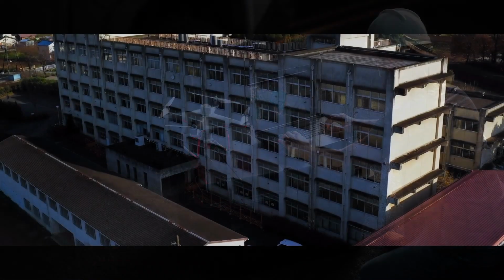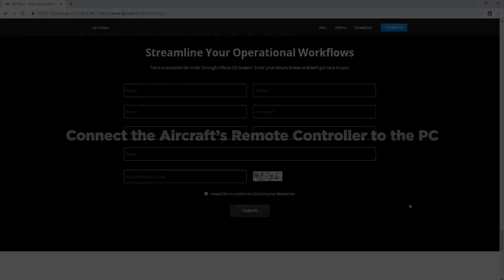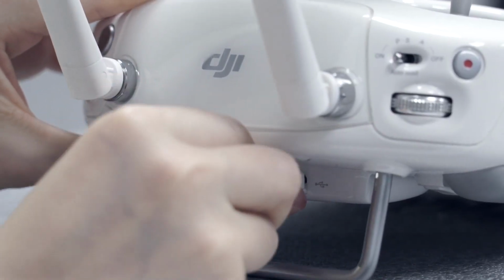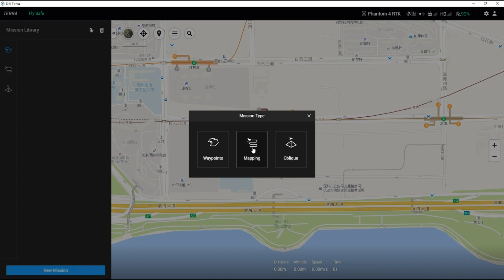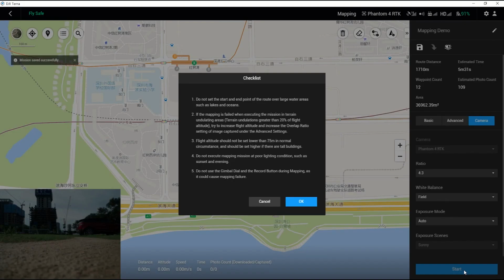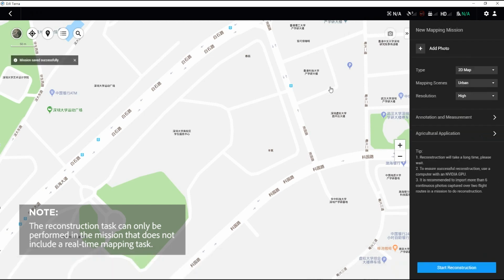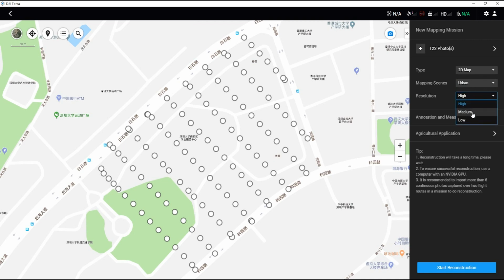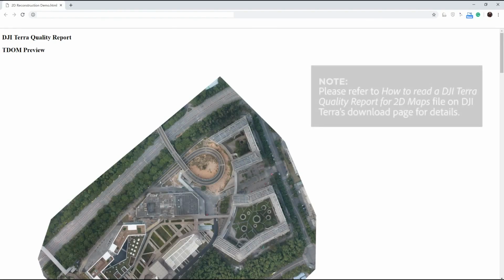Software DJI TERRA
Presentamos DJI Terra

DJI TERRA es una plataforma de mapeo y procesamiento basada en inteligencia artificial que permite capturar, analizar y visualizar.
Su solución todo en uno ayuda a los usuarios de la industria a mejorar la eficiencia de un flujo completo de trabajo.